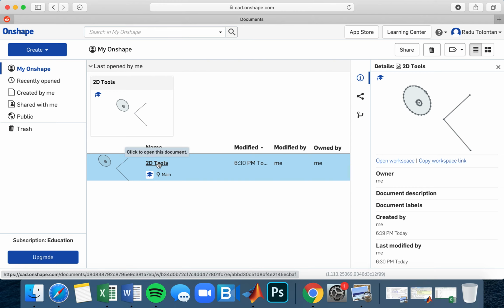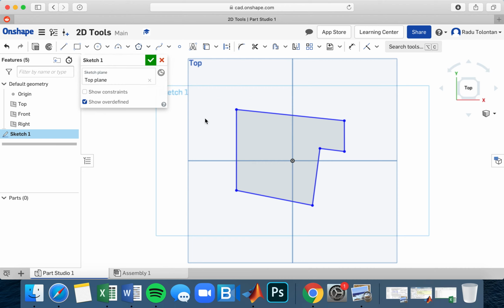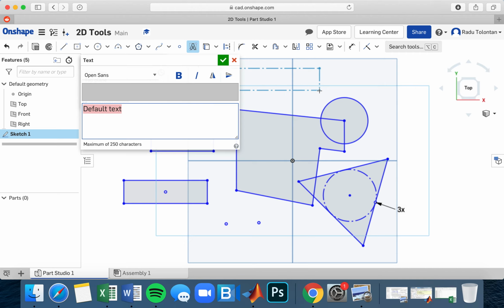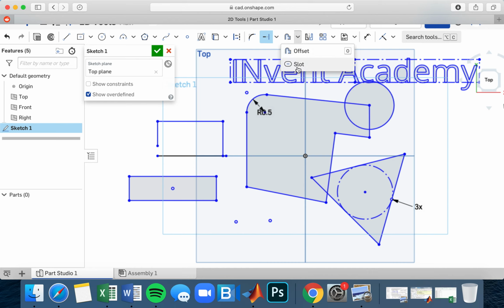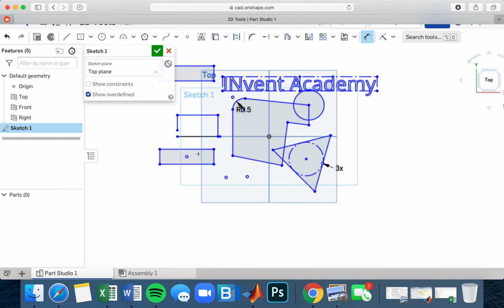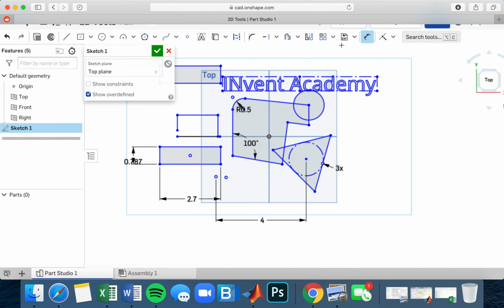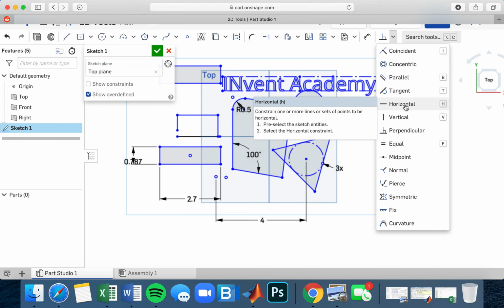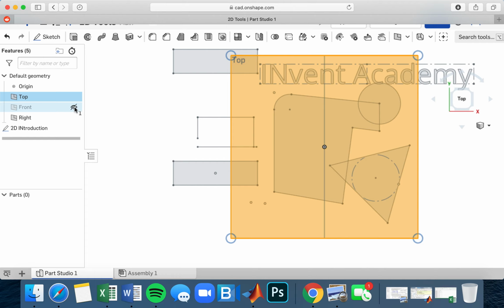INvent Academy: OnShape 2D CAD Tools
In this episode, we will teach you the 2D (sketching) tools that you can use with OnShape.

Si deseas  prender los subtítulos, sigue estas instrucciones :

1. Haz click en el primer botón (subtítulos) en la esquina inferior derecha del video
2. Haz click en el segundo botón en forma de tuerca (configuración)
3. Haz click en "subtítulos"
4. Haz click en " traducir automáticamente"
5. Elige el idioma español!